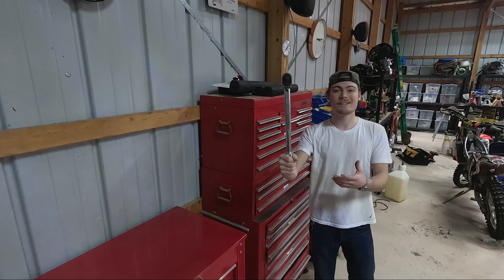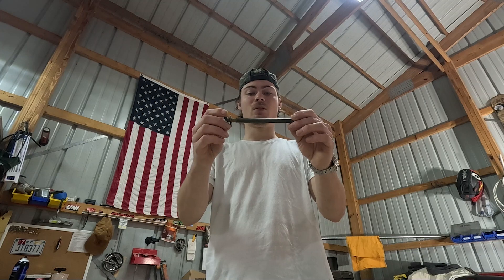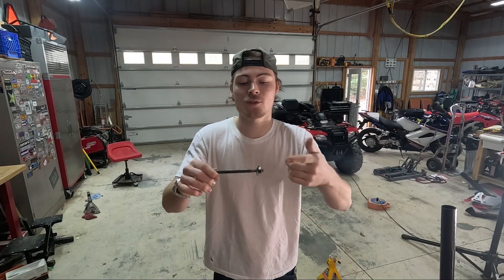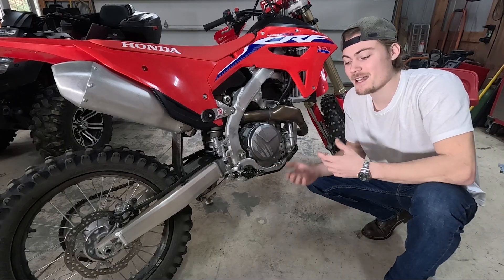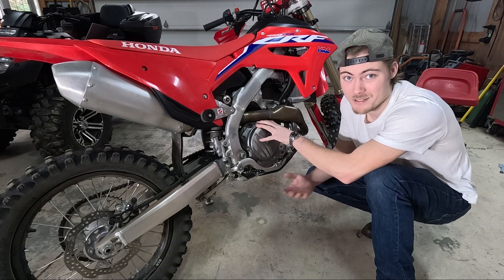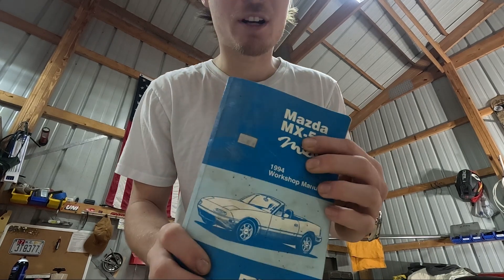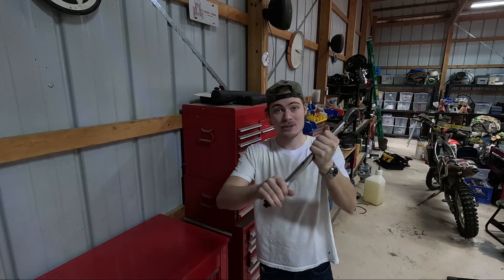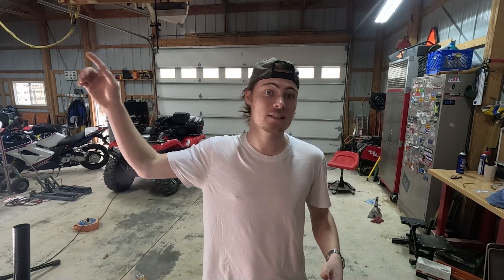Do you really need a Torque Wrench??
In this video, I go over some of the key concepts of a torque wrench